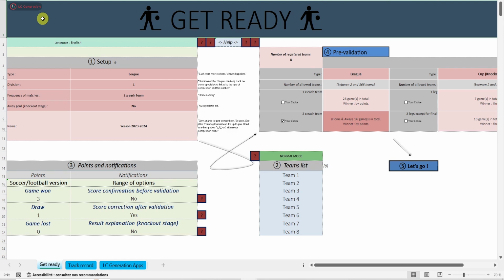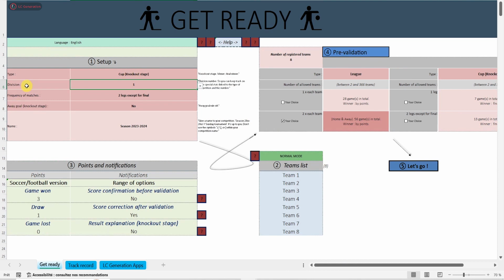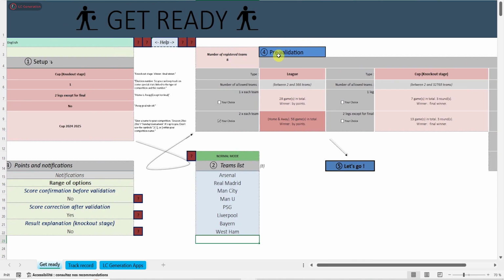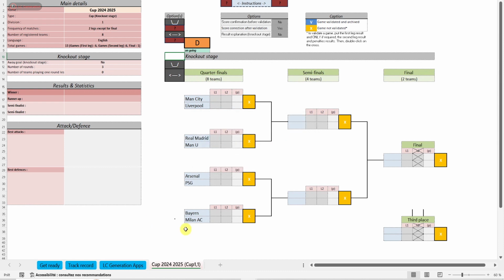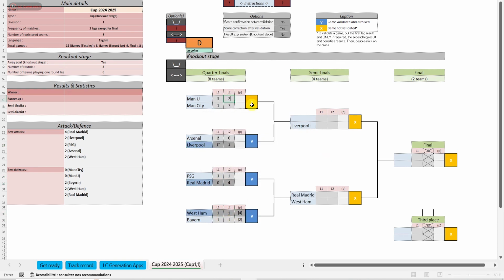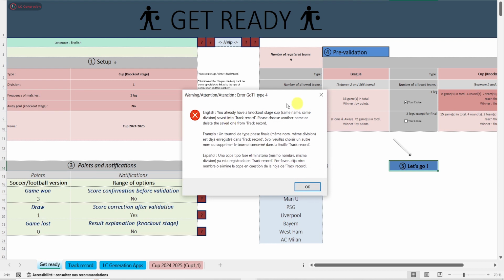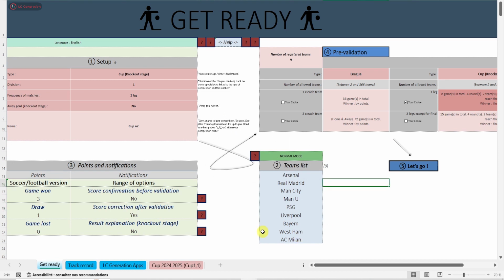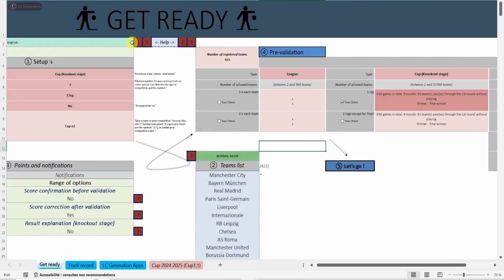⚽ How to Create and Simulate a Knockout Tournament | Excel Tutorial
This tutorial shows you how you can create, simulate and customize an unlimited number of Knockout Tournaments (32768 teams max allowed = 15 rounds) which could be useful if you need to customize your own football, futsal or esport (online) knockout tournaments.

📺 RELATED TUTORIALS
In this very same spreadsheet you can also create:
✔️ Leagues (up to 366 teams)
✔️ Tournaments including group stage (up to 3000 teams)

Tutorials for League and Tournament including group stage can both be watched in previous or next videos.

⌚ TIMESTAMPS

0:00 - Intro
0:14 - Language, Division, Frequency of matches, Away Goal rule
1:38 - Notification Options
2:02 - Teams Registration, Dashboard, Tournament Creation
2:30 - Visual Design
2:49 - Random Draw
3:10 - Replace team option
3:25 - Change the Draw Order
3:34 - Validate scores/Automatic Transfer into Next Round
4:02 - Away goal rule ON
4:36 - Statistics record
4:59 - Cancel and change scores
5:21 - Teams playing one more round
6:08 - Choose teams playing one more round
6:46 - Teams skipping 1st round
7:03 - Copy/Paste a list of teams already made
8:00 - Instructions + Outro